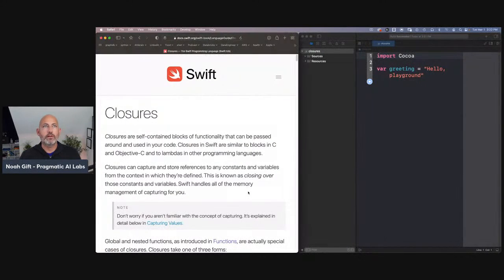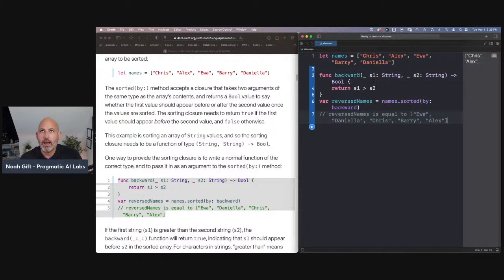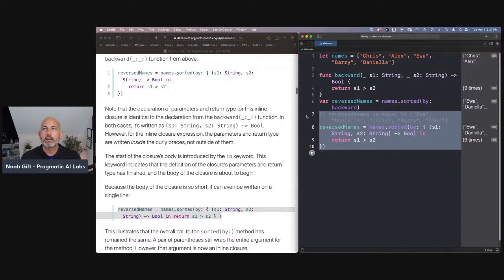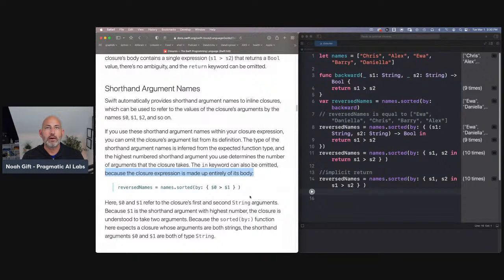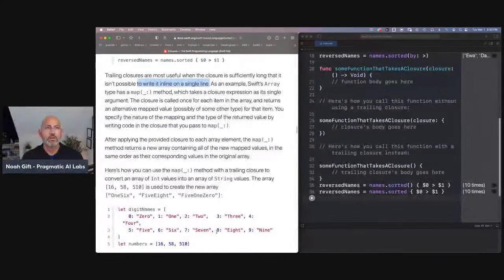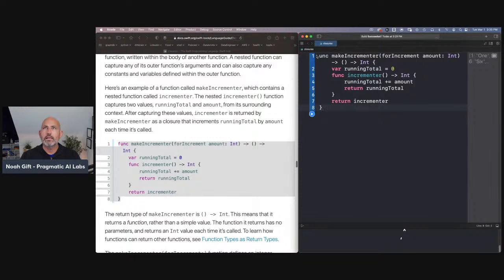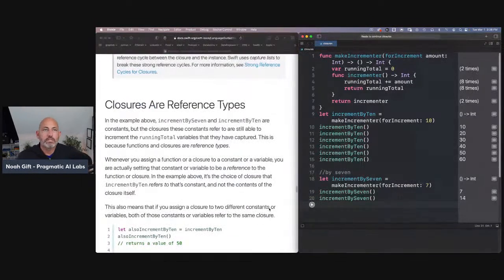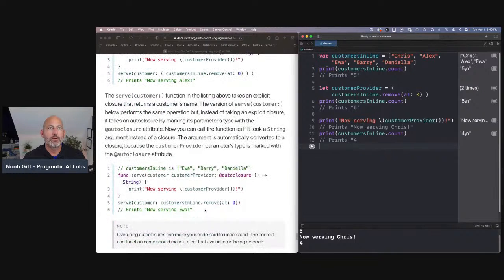52 Weeks of Swift: Episode 7-Closures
Talking about Swift Closuers